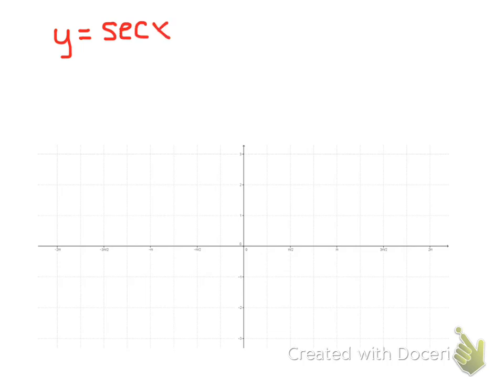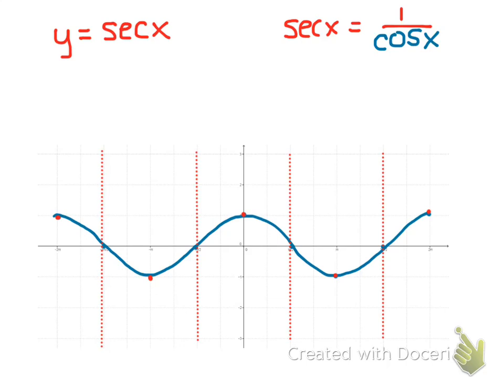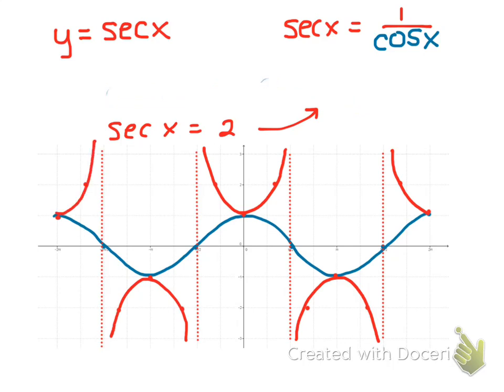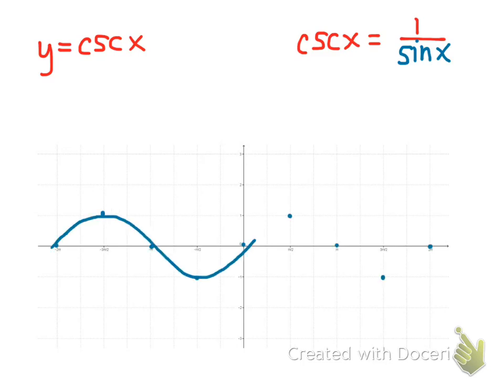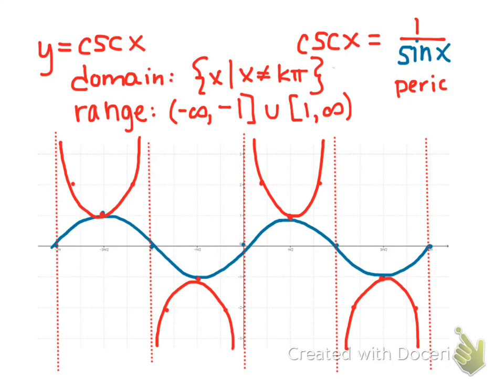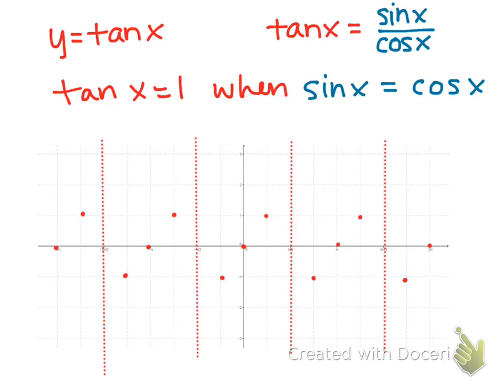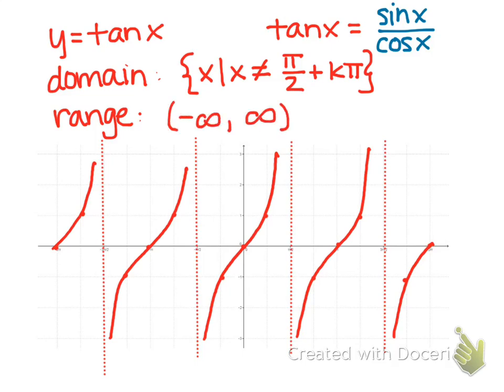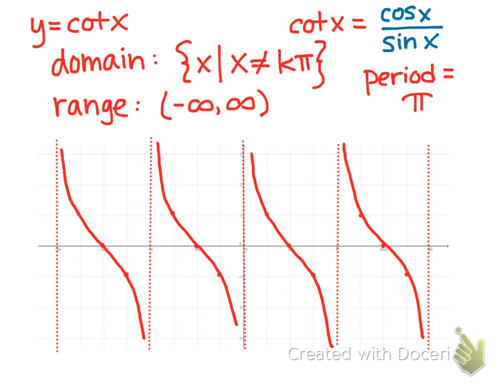Graphing trig functions